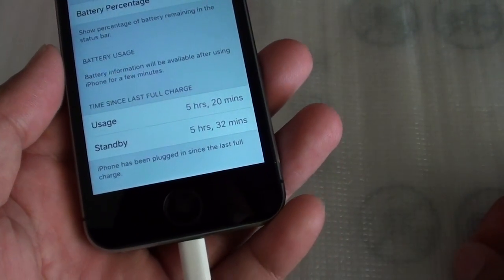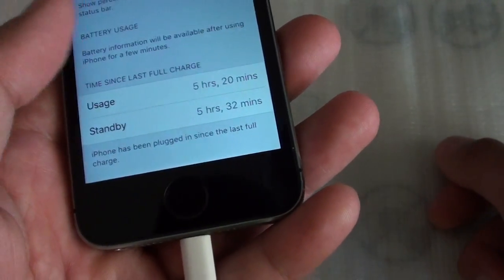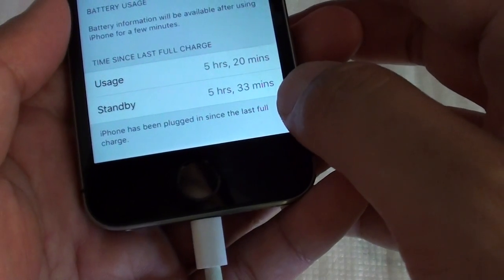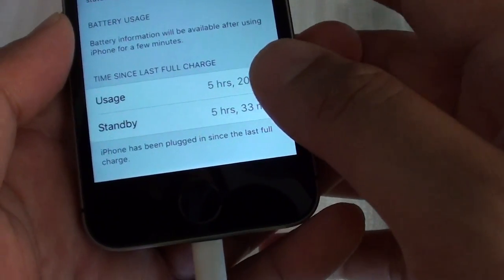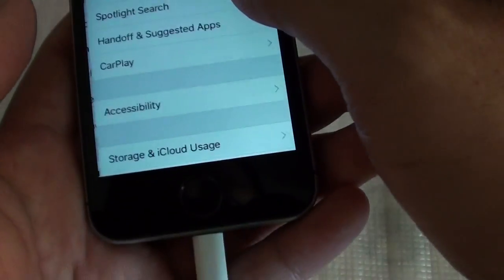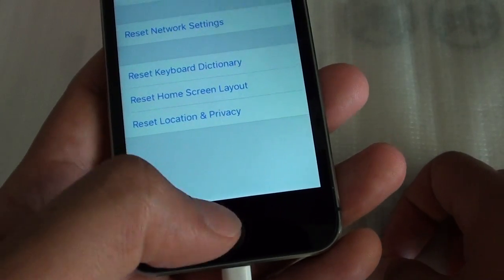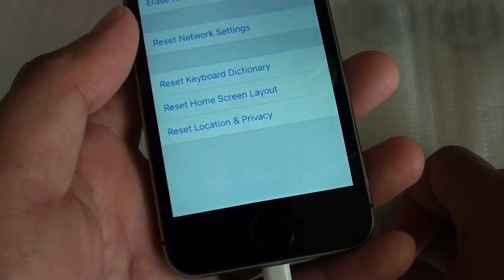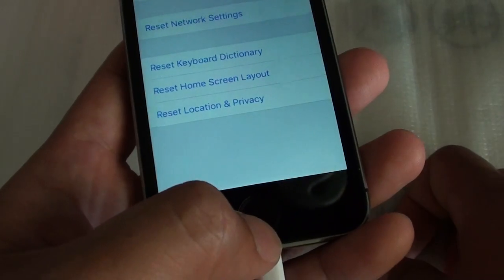iPhone 5S: Fix Battery Usage and Standby Has Same Time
Learn how you can fix the battery usage and standby time that is exactly identical on the iPhone 5S.